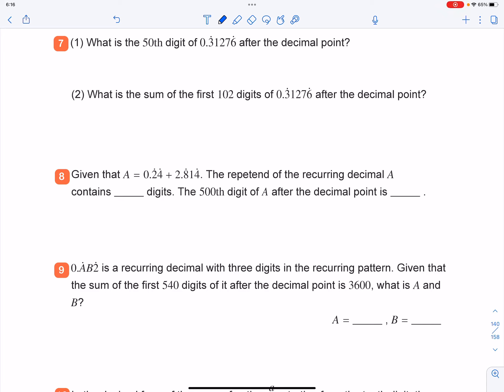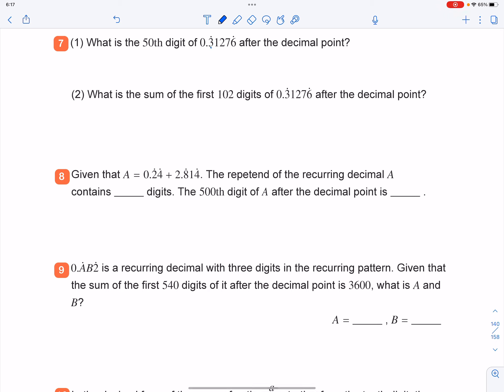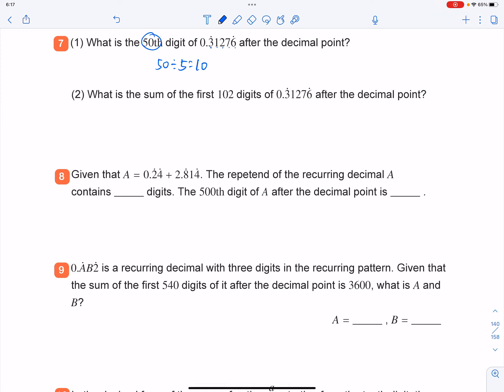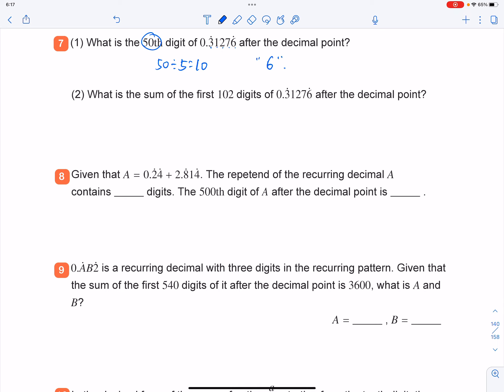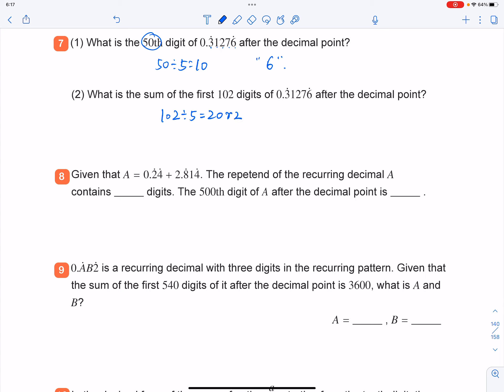Y6 Summer L8 Basic Exercise Q7